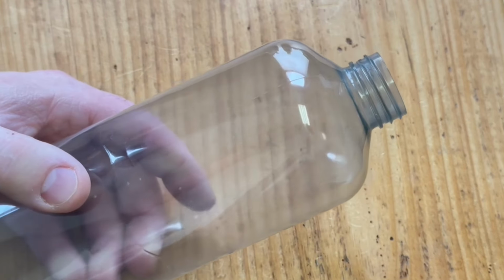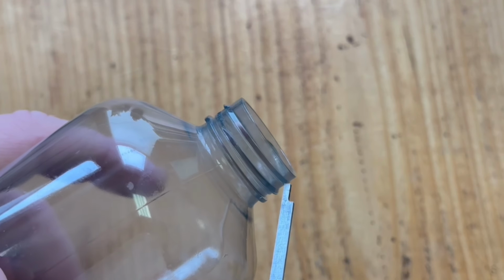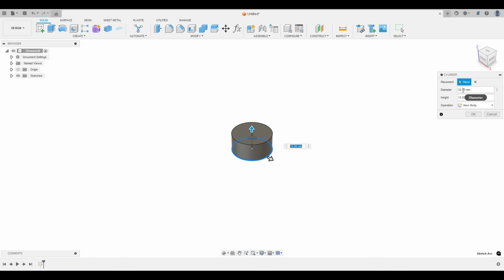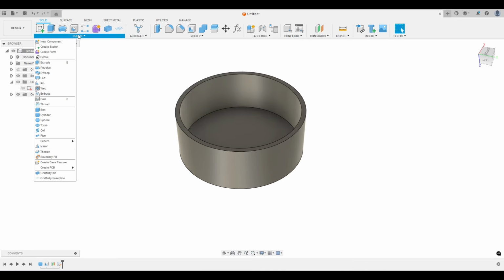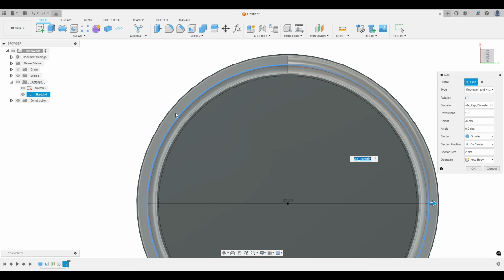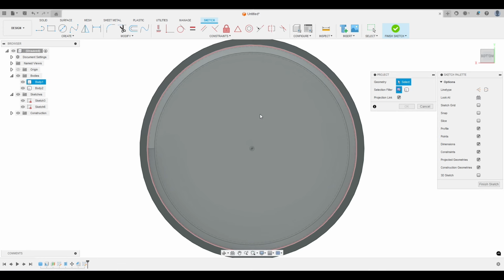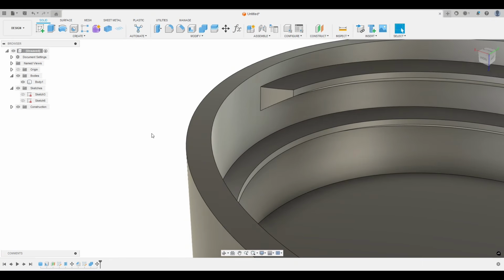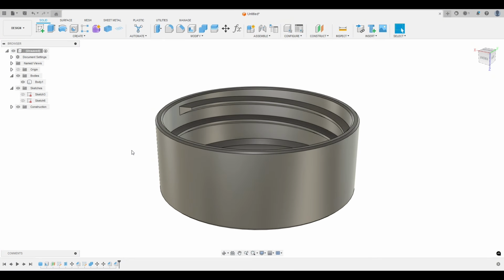Measure Existing Threads to 3D Print a New Cap/Lid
EDIT: When designing the height of the lid, it should actually be a little SHORTER instead of taller, to insure it seats at the opening of the bottle neck. Instead of making my cap 12mm heigh (from the 11.5), I should have decreased the height a little bit. so maybe 11mm instead.

As always, this is a long format video, shot in one take. In this video I show you how to take measurements off an existing bottle and design a threaded cap for it, so you can 3D print it.

If you have any tips and tricks for the rest of us, please leave them in the comments. .